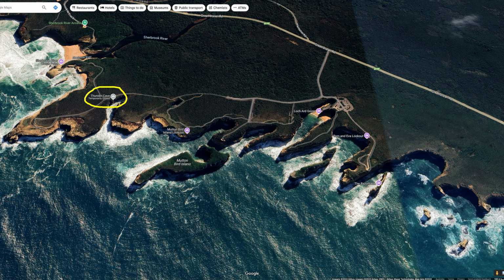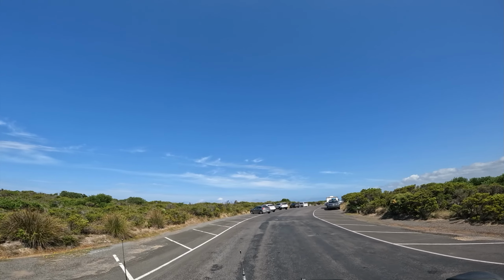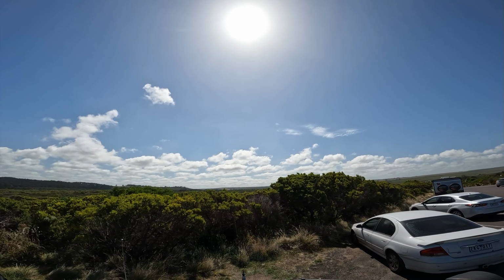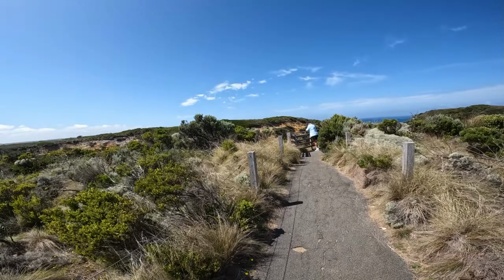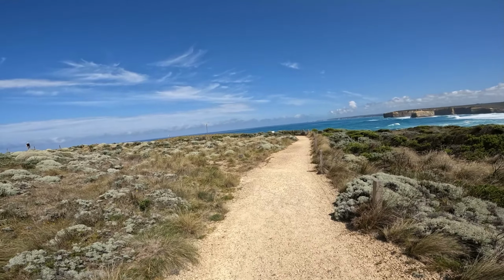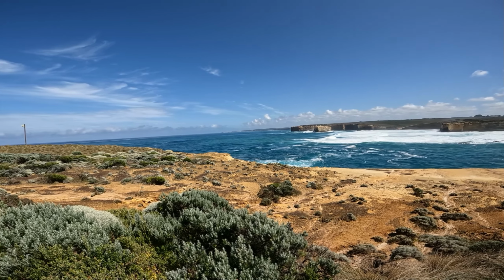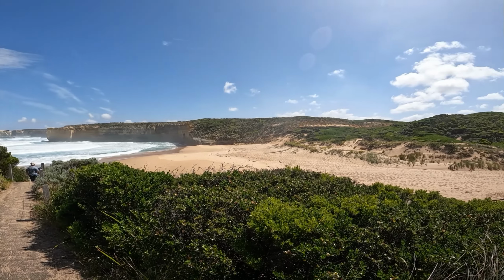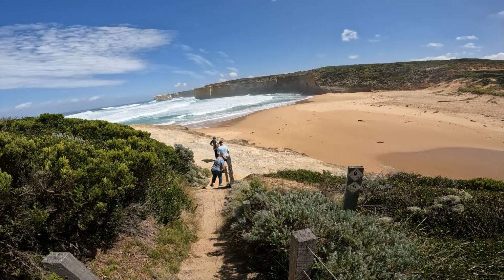Video 929 Loch Ard Gorge Visitor car park and lookouts - Part 2/2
After parking our vehicles, we began our treks to the different lookouts.  There are a quite few of them here, so take your time.  It can be confusing to show photos and videos from these lookouts, so I've put a yellow circle and a callout for every lookout to make sure you know which one we are at.  In this video we visited the Thunder Cave Lookout, Broken Head and Sherbrook River.

Interesting Sections:
- Commentary on video 00:06
- From the Thunder Cave Lookout 02:19
- From Broken Head 05:35
- From Sherbrook River 09:30

 Filming Date: 20 February 2023